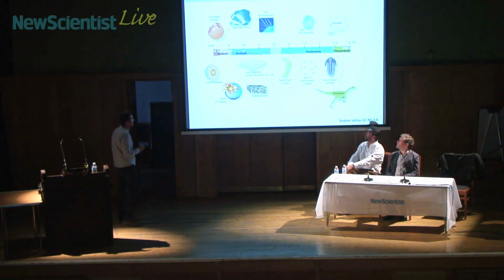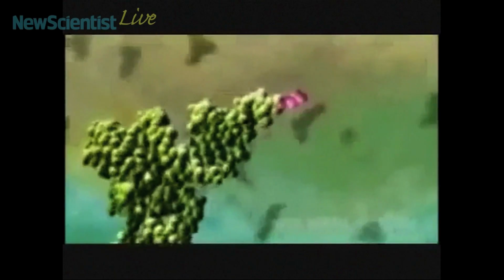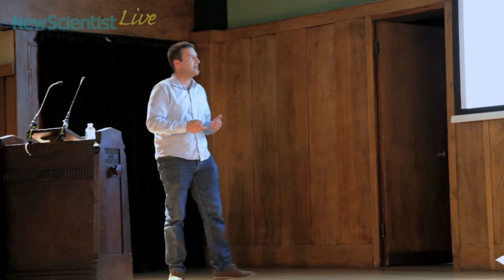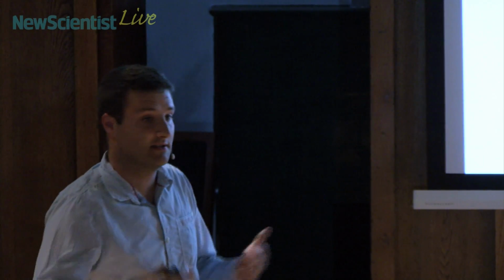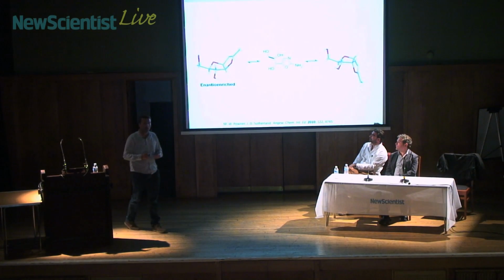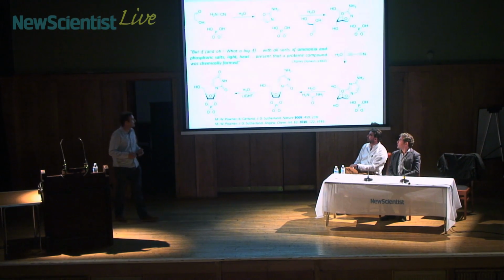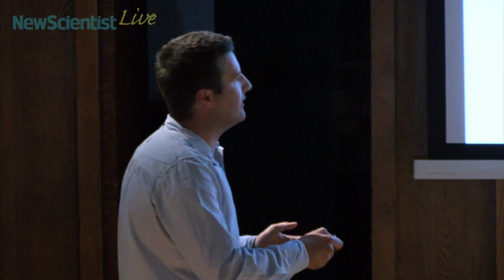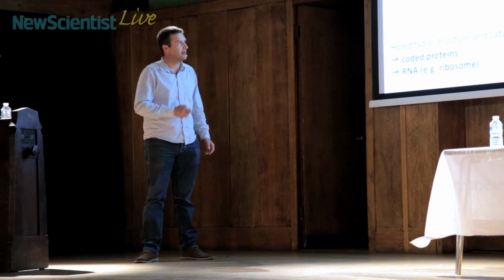How life began: A chemist's perspective - Matthew Powner full talk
Perhaps the biggest question in biology is "how did life get started?".

Matthew Powner, lecturer in Chemistry at University College London, examines life's beginning from a chemist's point of view. This talk took place at New Scientist's How Life on Earth Began event at Conway Hall, London, on 24 April 2014.

Powner was joined on stage by Nick Lane, reader in Evolutionary Biochemistry at University College London, and New Scientist feature writer Graham Lawton.